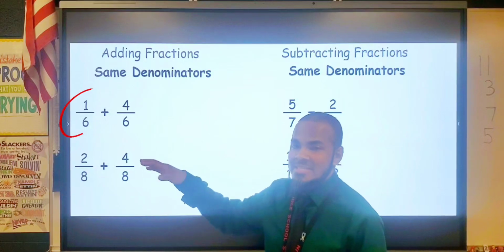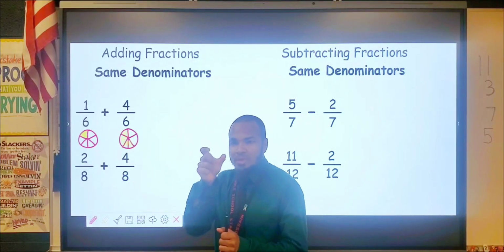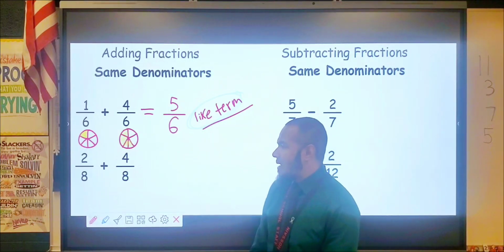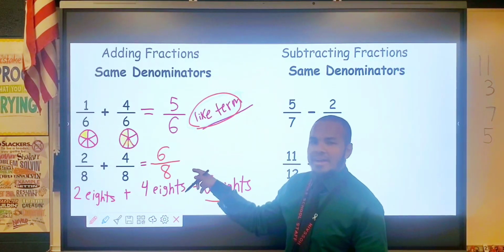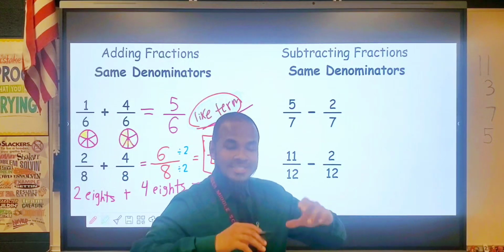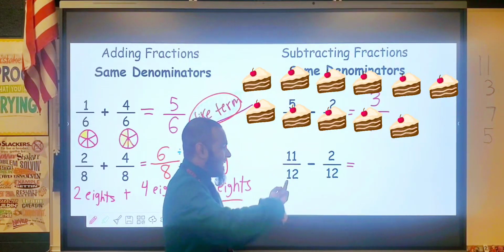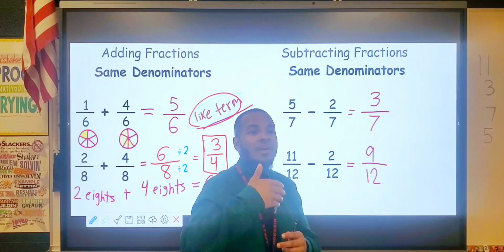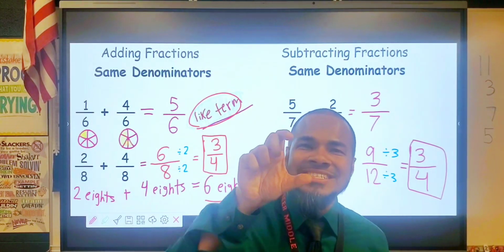Adding & Subtracting Fractions - Same Denominators